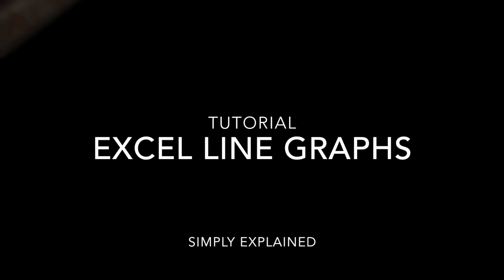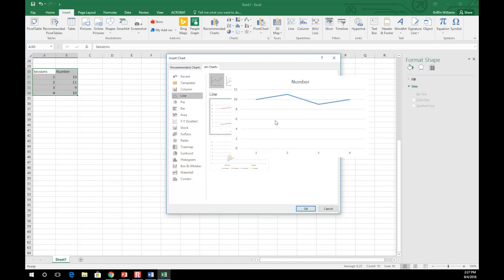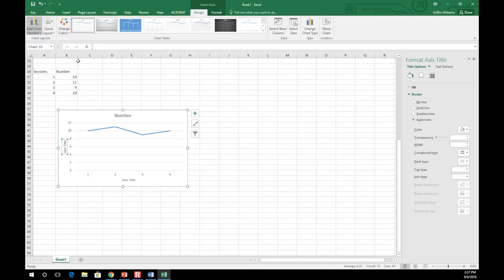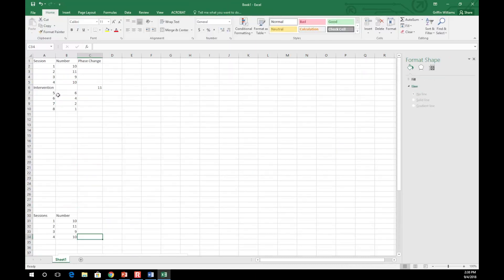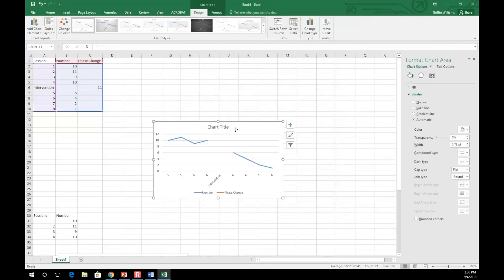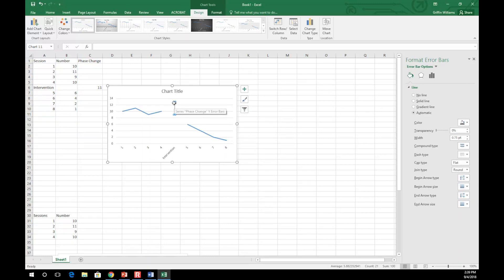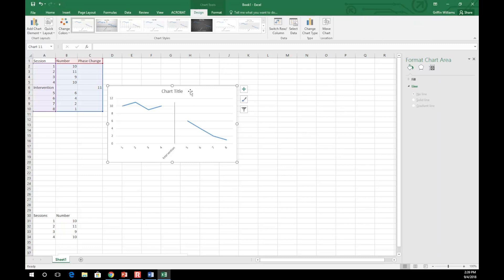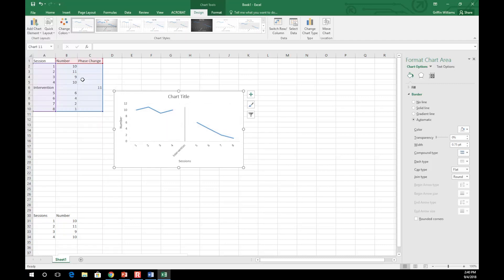Creating Basic Line Graphs with Phase Changes Explained